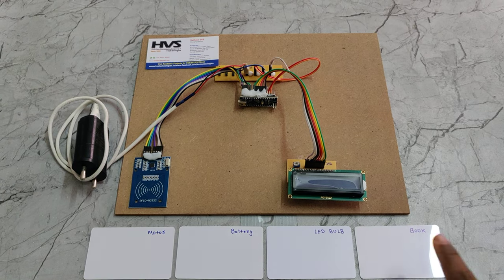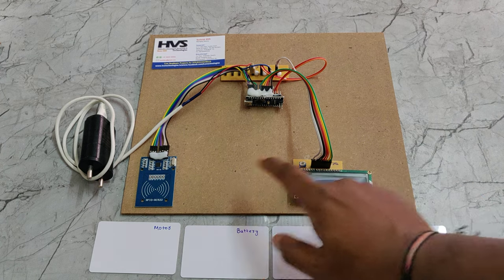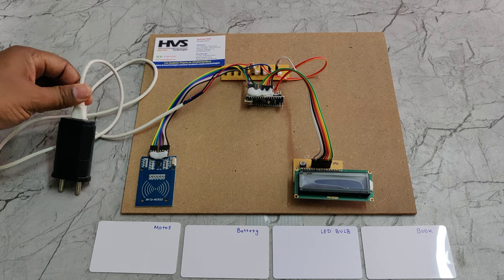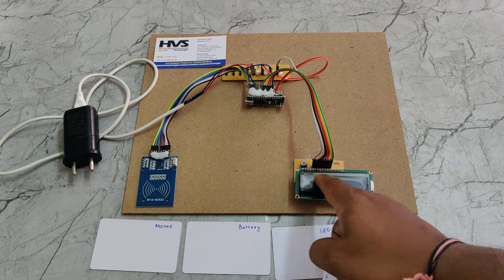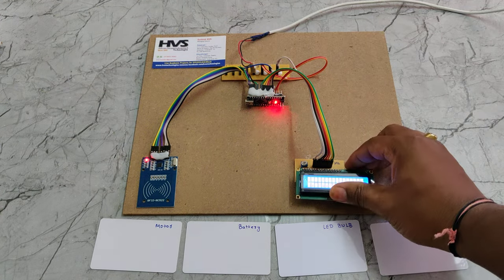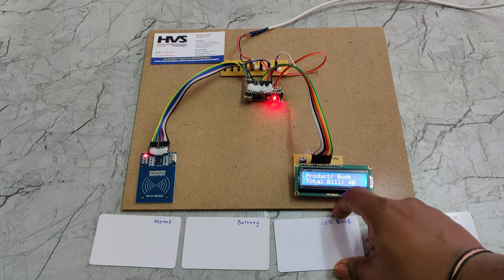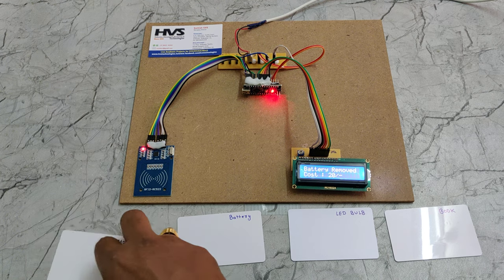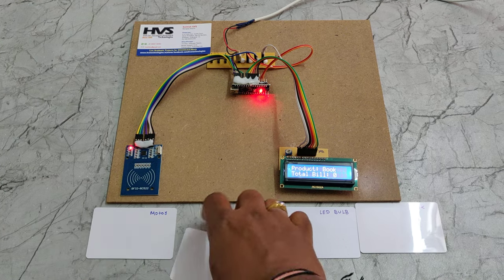RFID RC522 based Smart Shopping Trolley 🛒 using Arduino Nano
ABSTRACT: RFID RC522 based Smart Shopping Trolley using Arduino Nano
This project aims in designing a user friendly, automatic shopping trolley using RFID technology and LCD (Liquid Crystal Display).
Automation is the most frequently spelled term in the field of electronics. The hunger for automation brought many revolutions in the existing technologies. One among the technologies which had greater developments is RF communications. The result of this is the RFID cards which transmit a unique identification number. This number transmitted by the RFID can be read with the help of a RFID reader.
The RFID reader is interfaced with the microcontroller and RFID tag is attached to each and every good package. When the goods are moving on the trolley with the RFID tags attached to every product are decoded by the RFID reader interfaced to the microcontroller and display the bill and product name on LCD along with buzzer.
The project consists of RFID module, LCD display and Arduino Nano microcontroller. The input module is the RFID reader which gives the information of the product when it decodes the RFID tag of the product, this information is displayed on the LCD. The output module is LCD. When the RFID tag of the product is decoded by the RFID reader, the system and continuously monitors. The entire data related to goods are stored in the microcontroller and also displays on LCD along with buzzer.
This application is very useful in big shopping malls to store data of all the products in the departmental stores, and to display on LCD using RFID technology.
This project makes use of an onboard computer, which is commonly termed as micro controller. It acts as heart of the project. This Arduino can efficiently communicate with the output and input modules which are being used. The controller is provided with some internal memory to hold the code. This memory is used to dump some set of assembly instructions into the controller. And the functioning of the controller is dependent on these assembly instructions.
This ensures a smooth inventory management. The integrated system is built around microcontroller and has a 16x2 LCD display unit and miscellaneous circuit including power supply. The Microcontroller is programmed using Embedded C language which provides effective environment for performing the task of the project.

The major building blocks of the project are:
 Adapter power supply.
 Arduino nano Micro controller
 RC522RFID reader and tags
 LCD display.
    Buzzer.

Software’s used:
1. Embedded C programming.
2. Arduino IDE studio compiler.
3. Express SCH for Circuit design.